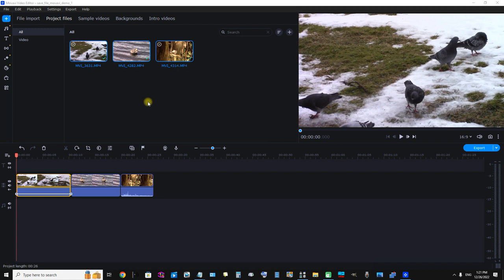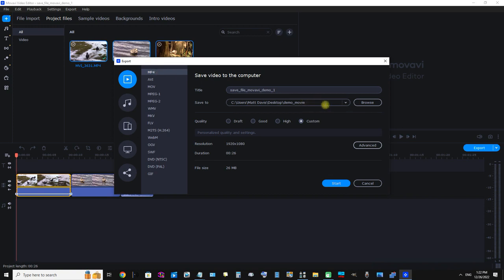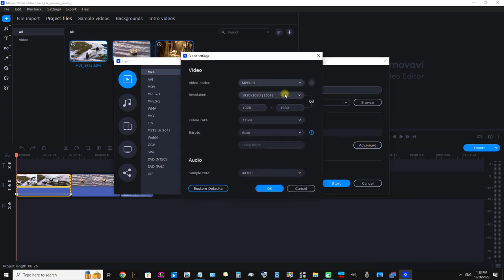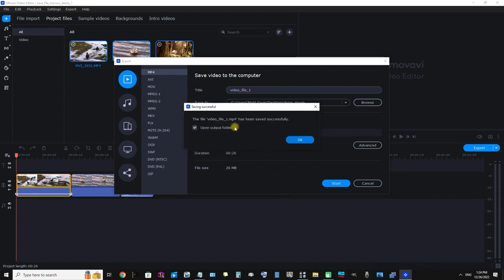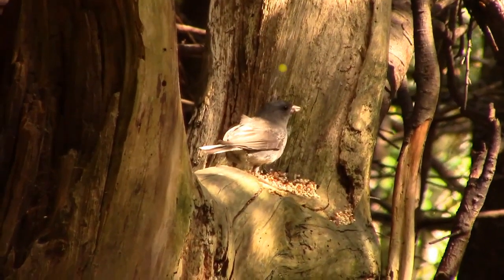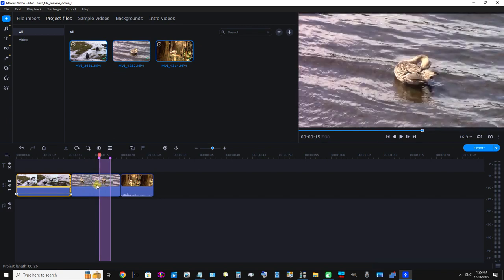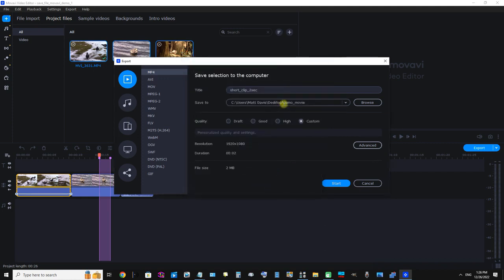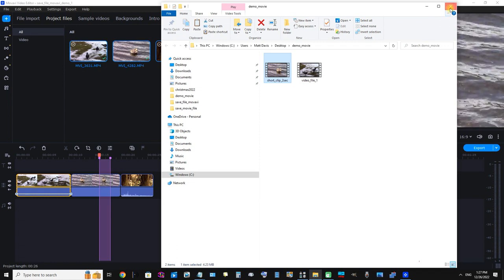Save A Video In Movavi Video Editor 2023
In this video we demonstrate how to save a video  in Movavi Video Editor 2023.